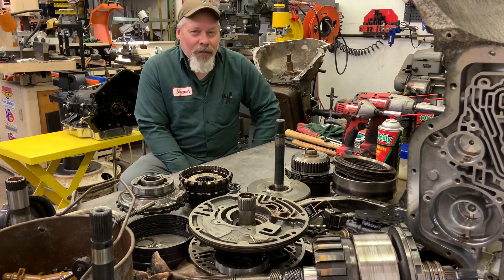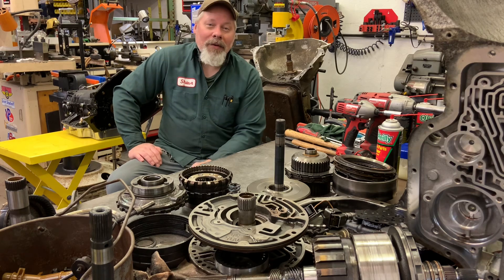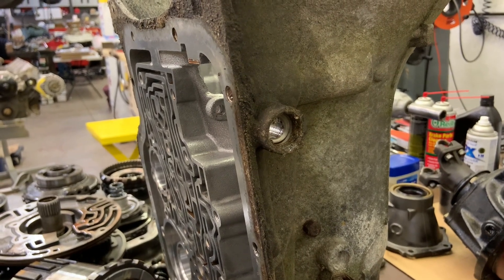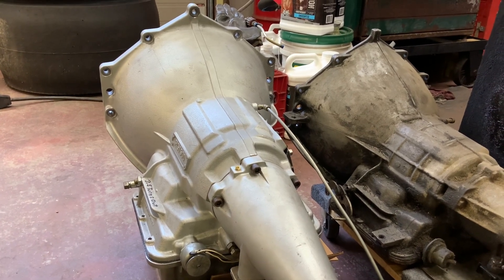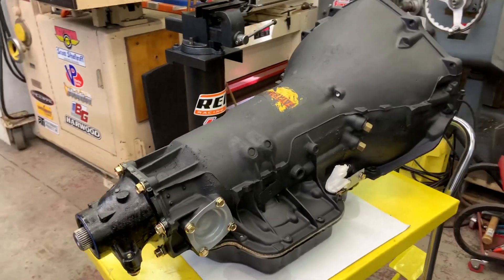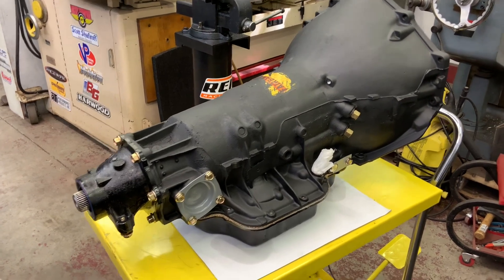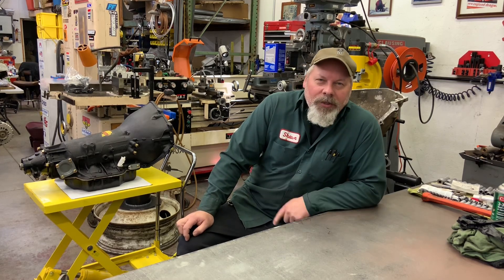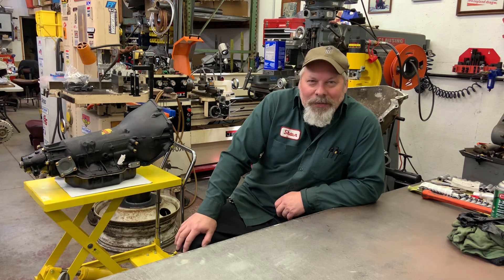Mountains Garage: TH400s a Plenty!